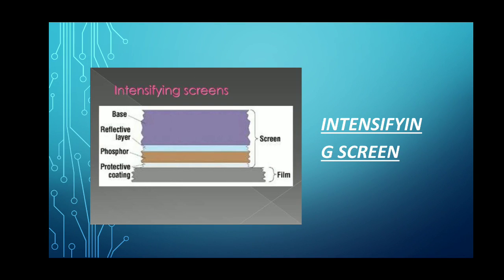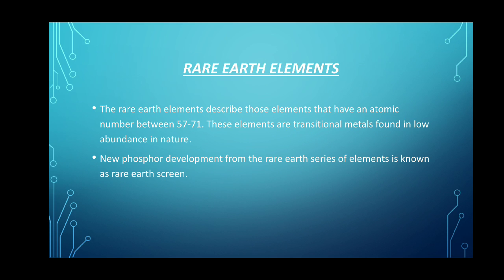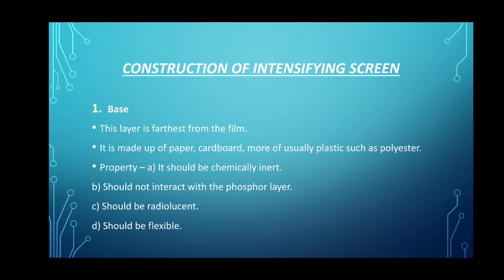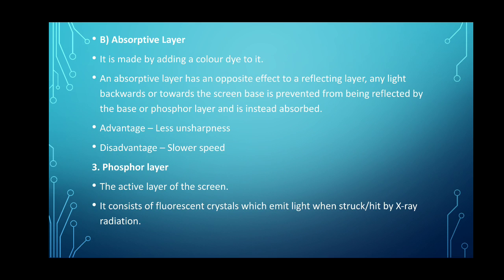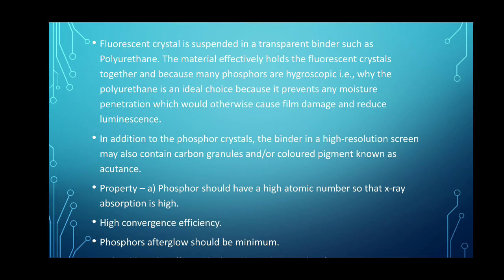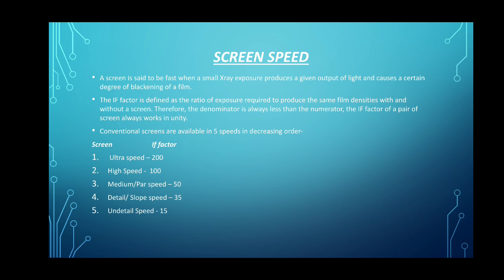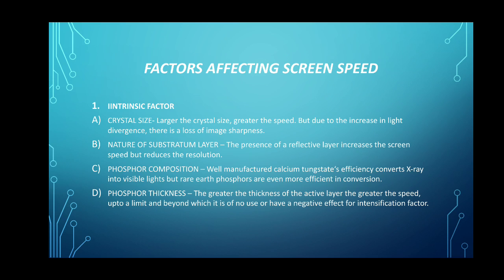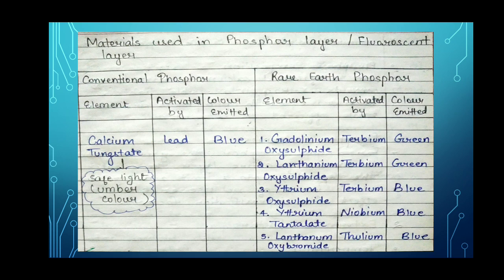Intensifying Screen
•Construction
•Principle
•Material
•Rare earth metals
Bye Abhishek Singh